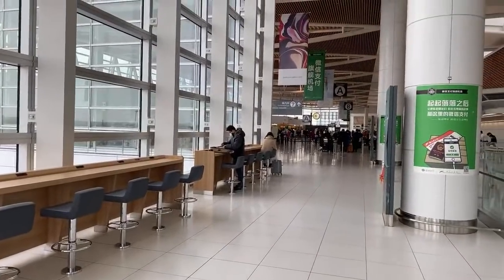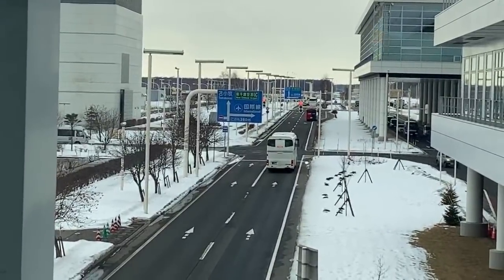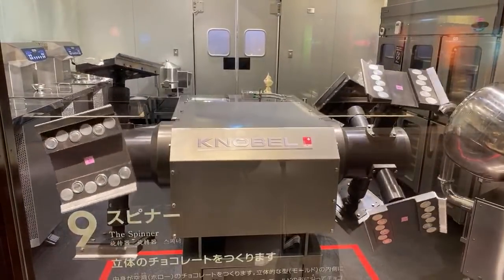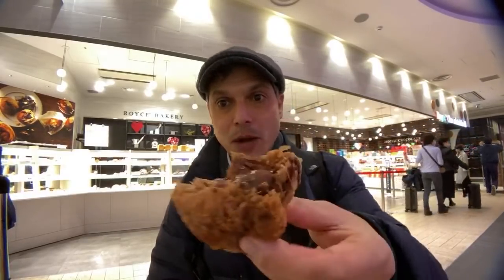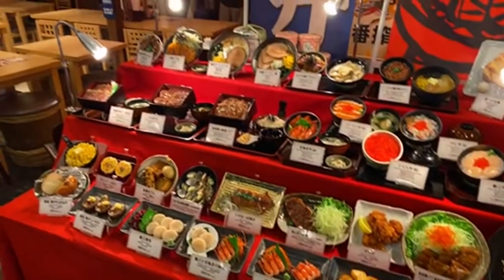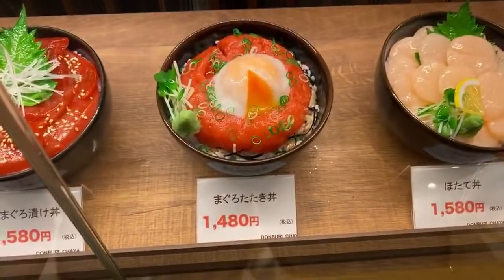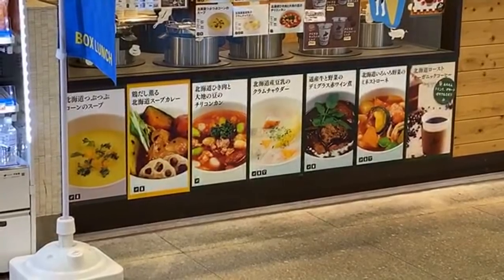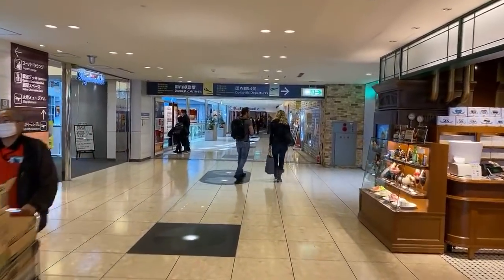Sapporo’s Chitose Airport Walk ◉ Shopping, Restaurants & International → Domestic Terminal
Welcome to the New Chitose Airport, the gateway to Sapporo and Hokkaido! We’ll walk from the international terminal to domestic where the JR Trains are accessible in the basement. It’s easy to get around, the walkway called Smile Road connecting the two terminals, full of chocolate, bakery, restaurants and theme parks! Where is this airport? New Chitose Airport Station, Hokkaido